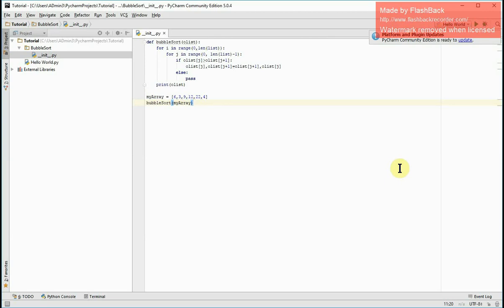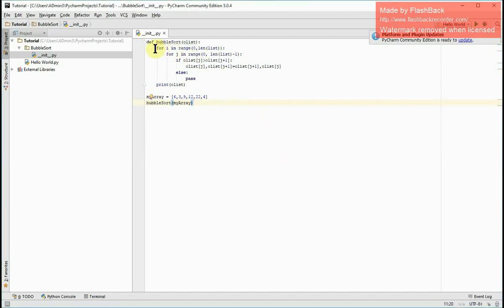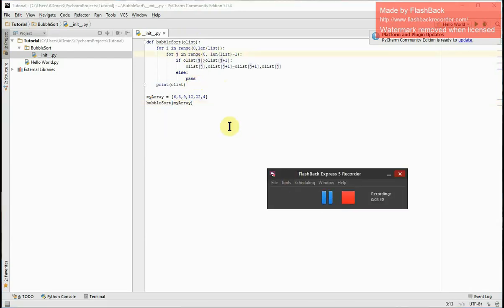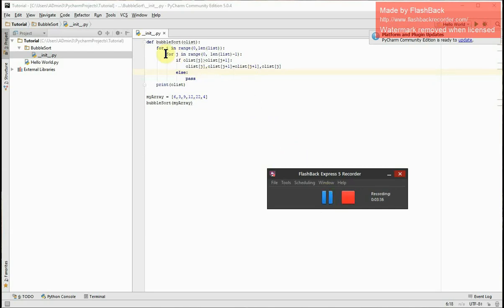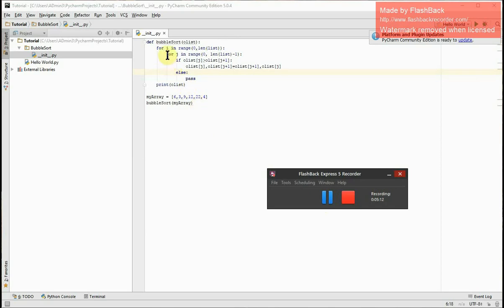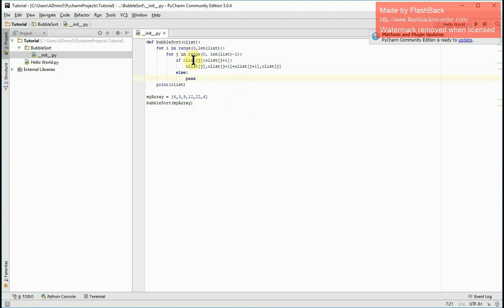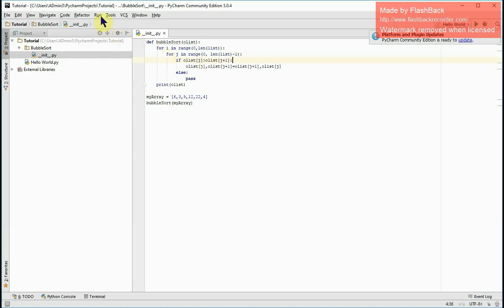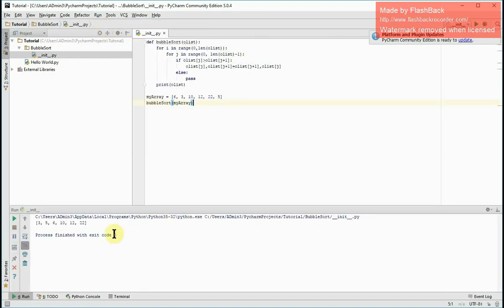Python Tutorial #3 - Bubble Sort Algorithm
There are some inconsistencies with the editing on this one as it was pretty rushed. It's my first video trying to explain an algorithm so I hope it isn't too confusing, and make sure to leave any feedback you have :)